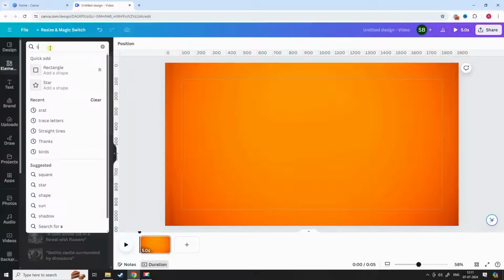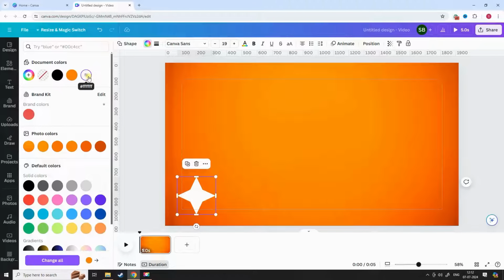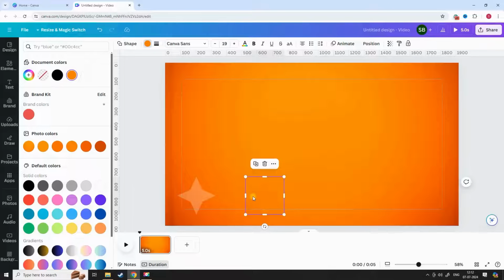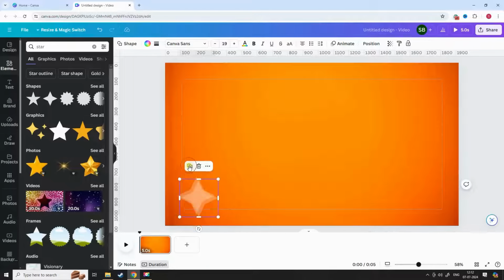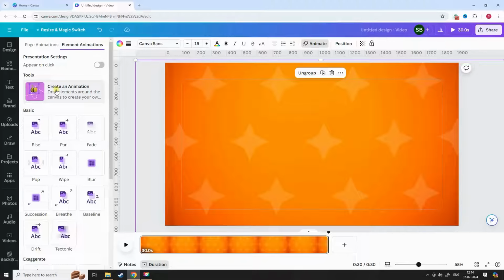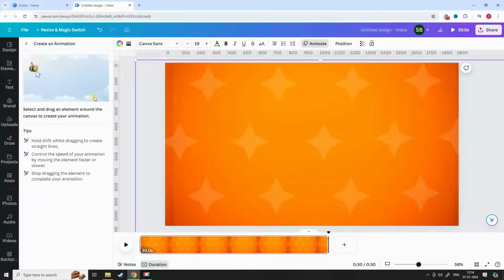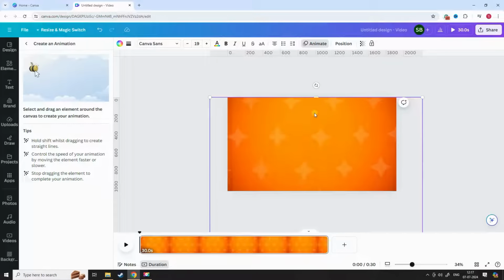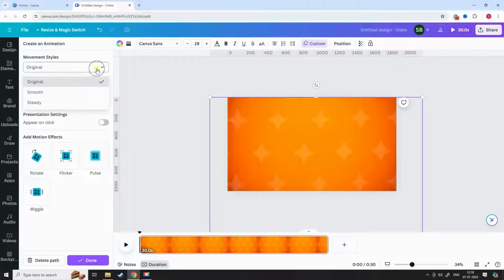Create Animated Background for Quiz Video like QuizBlitz using Canva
In this video, we'll show you step-by-step how to create an eye-catching animated background for your quiz videos, just like the ones used by QuizBlitz

An engaging background can make your quiz videos more attractive and professional, helping you retain your audience's attention.

📌 What You'll Learn:

Selecting the right software and tools for animation
Designing the background layout
Adding animated elements to enhance visual appeal

Create animated background for quiz video without copyright
Create animated background for quiz video online
Create animated background for quiz video using canva online
Animated Background
Motion Background

Steps in Details

1. Login to Canva and create a new video 1920x1080 resolution.
2. Choose any good colorful image like Orange, Purple, Red , etc.
3. Set it as background
4. Add desired shape on page. Make the fill white and reduce transparency.
5. Duplicate share and arrange horizontally
6. Group all those shapes and duplicate it
7. Keep repeating above till your page is full
8. Next, Select the shape and hit animate button
9. Create a custom animation
10. Hold shift and create a custom animation from in upward direction.
11. Change Movement style to steady and reduce speed.
12. Your animated background is ready.